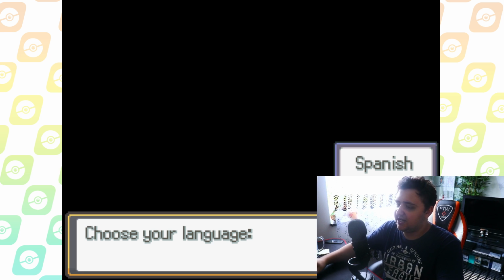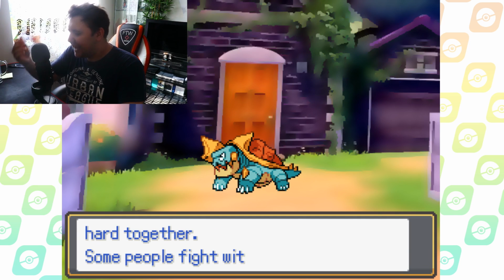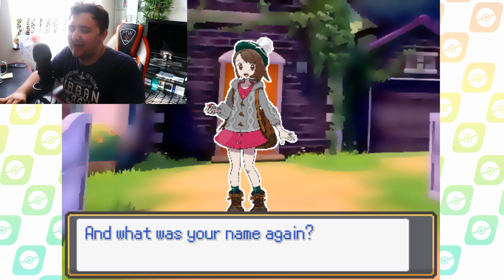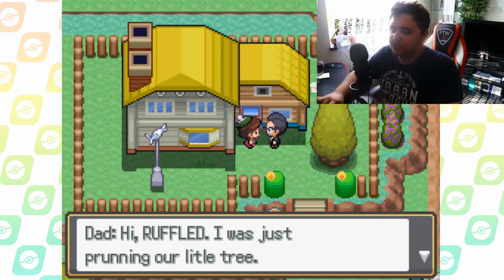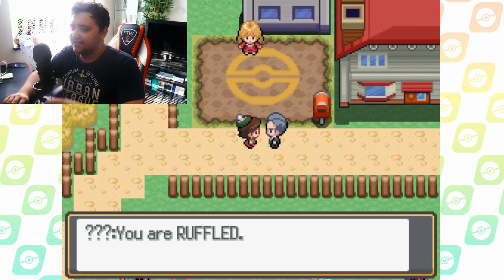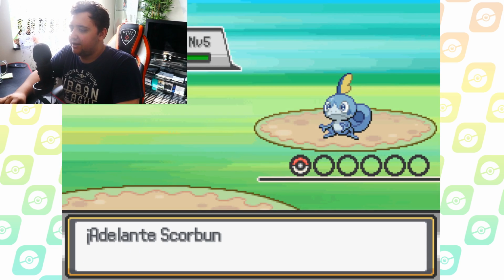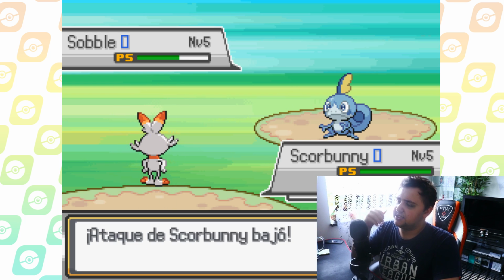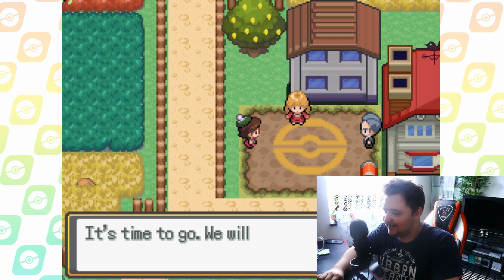NEW Pokemon Sword and Shield Fan Game Gameplay!?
Patreons:
David Mailloux
Kyoko
Ziko Pepic